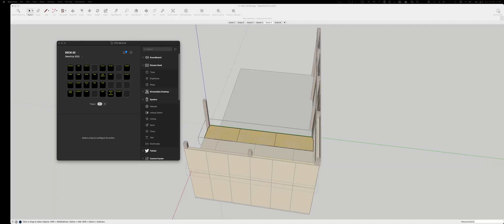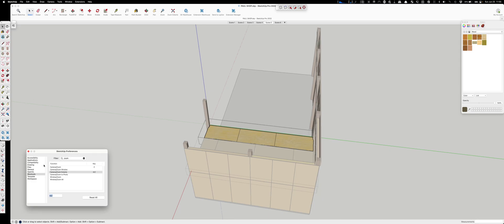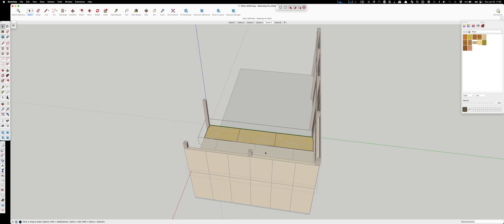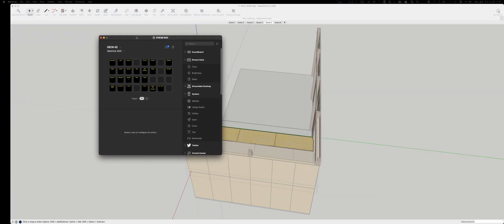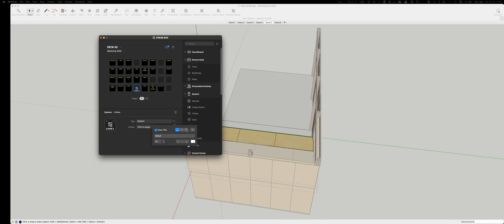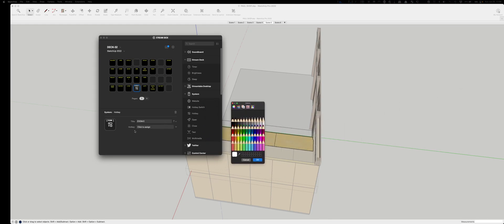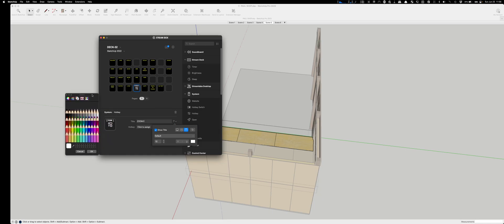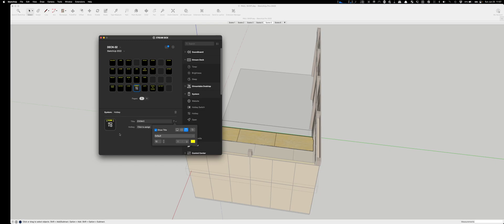SketchUp 2022 Pro: Using a Streamdeck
If you want me to go into depth on how to completely set up a Streamdeck for non-streaming purposes, like all the different shortcuts keys you can use in different your different applications, just let me know and I'll do that.